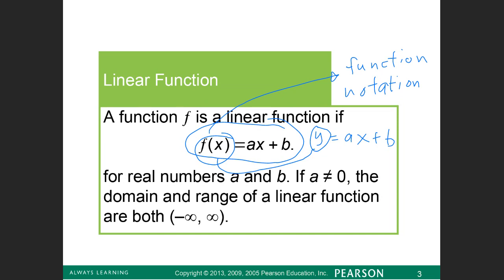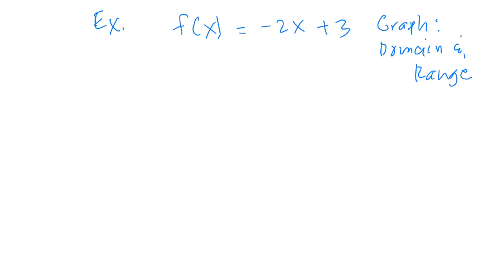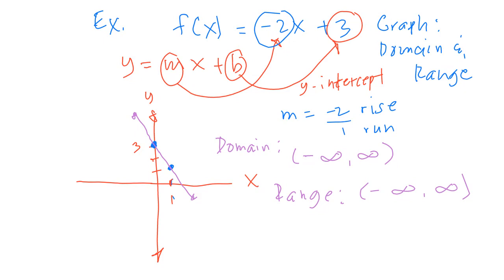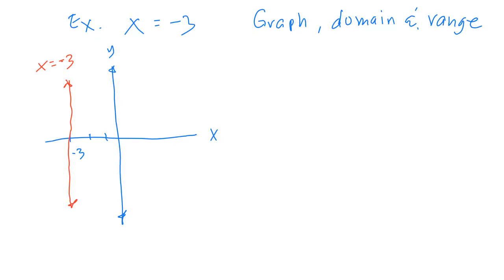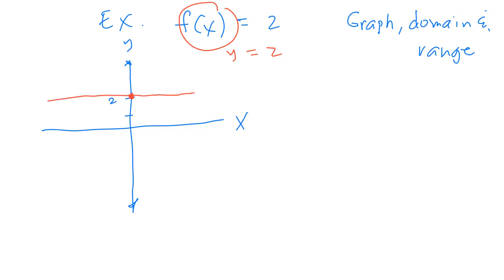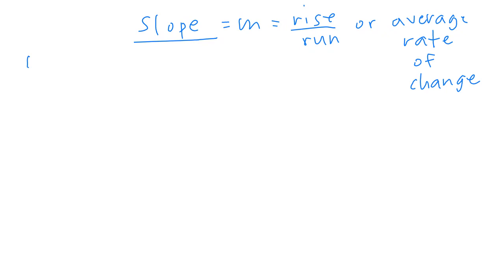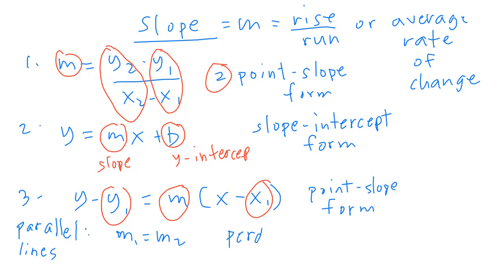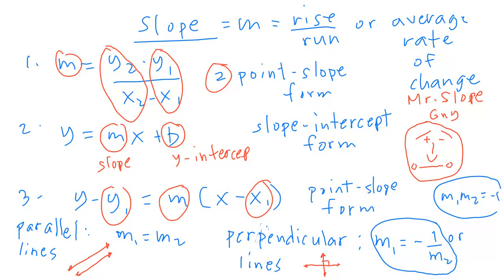Linear Functions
Graphing and identifying domain and range for linear functions.